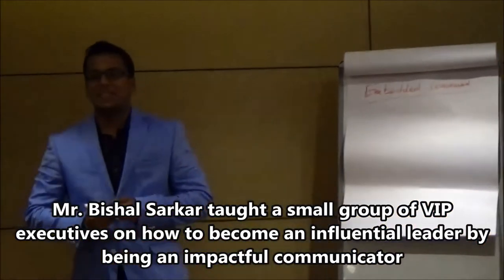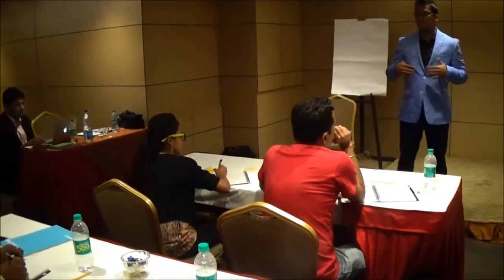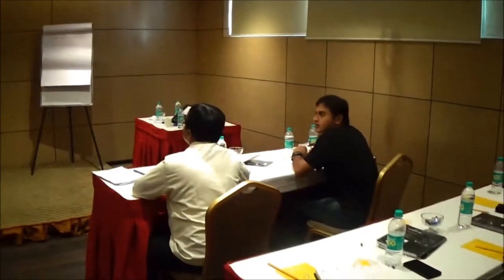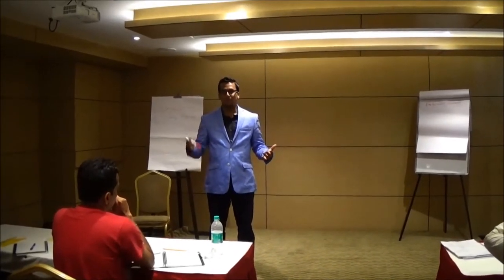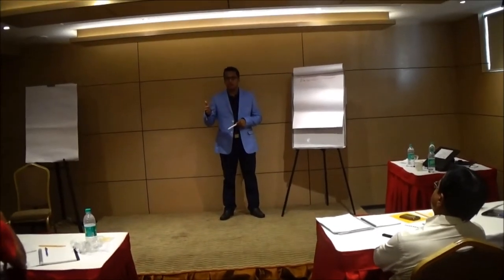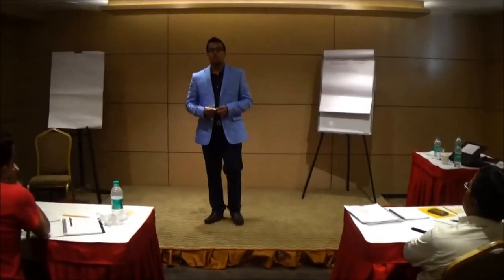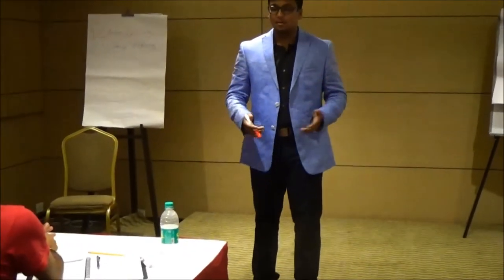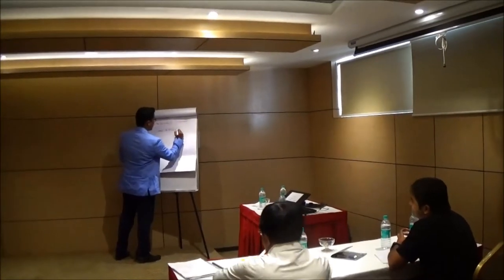Ancient Buddhist Way to Get People to Do What YOU Want Them to Do | THE CONFIDENT EXPERT #111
Bishal Sarkar's most practical public speaking course & presentation skills workshop BootCamp in Bangalore India. and you'll hear from Rahul Saxena or Anupama Sarkar to see if you qualify to be a part of this practical public speaking mentoring program. "THE CONFIDENT EXPERT" "THE CONFIDENT EXPERT Live Experience."

Bishal Sarkar, popularly known as “The King of Confidence”, is called the best motivational speaker of Bangalore India. Bishal is the creator of “ROCK THE STAGE” (The Best Public Speaking Course in Bangalore) where he teaches the participants the step-by-step easy-to-follow process of public speaking success. He regularly speaks to professionals from corporate groups, and trains people from various walks of life and brings out the POWERFUL men within them. As the author of the book “I Love Public Speaking”, Bishal now teaches professionals how to overcome fear of public speaking and deliver powerful presentations using the proven formula of speaking & presentation success, through his most practical public speaking courses in India &communication skills classes in Bangalore. He also helps aspiring speakers by teaching themHow to become a motivational speaker in India. People say that he has designed the best presentation skills classes & public speaking workshops in Bangalore.
© Bishal Sarkar- “The King of Confidence”
India’s Public Speaking Expert
Useful links & resources:
How to become a confident speaker
Public Speaking Courses in India
Practical Public Speaking Courses in Bangalore
Best Practical Public Speaking Course in Bangalore
Best Public Speaking Coach in India
Best Public Speaking Course in India
Best Presentation Skills Course in India
Best Presentation Skills Course in Bangalore
Bishal Sarkar ROCK THE STAGE
His public speaking training course in bangalore ROCK THE STAGE is a signature program for people who want to become excellent presenters and confident speakers to get the competitive edge in today's economy. After watching this video if you happen to see Bishal near your home, at a coffee shop or somewhere else, please approach and say hi to him. He loves it.

People from around India invest in Bishal's public speaking coaching.